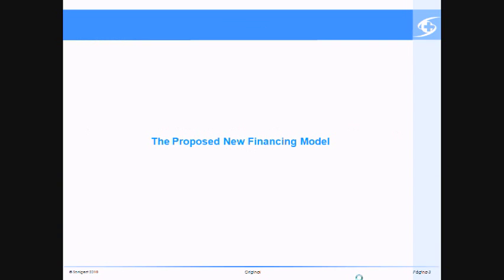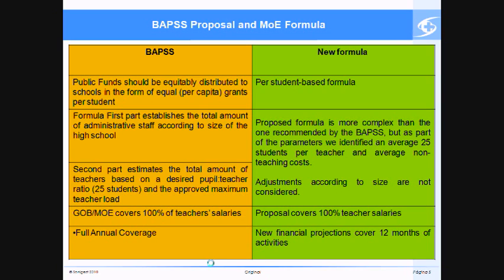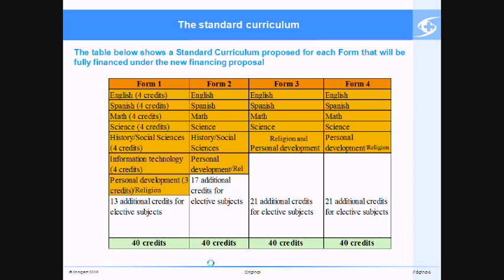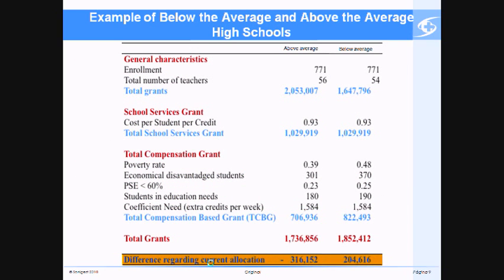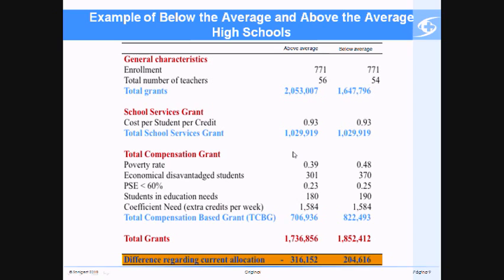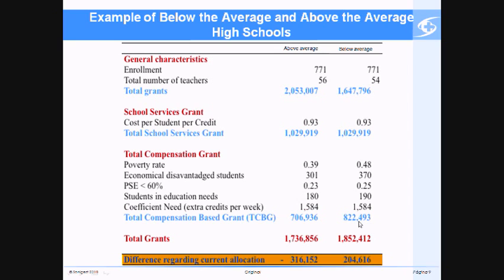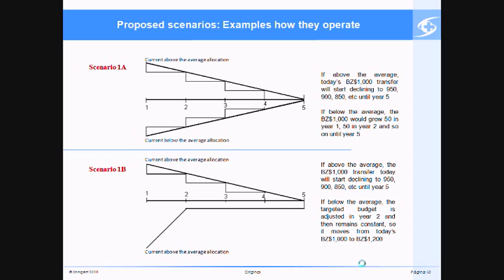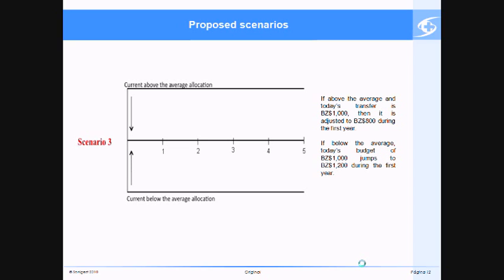Secondary Education Finance Reform: Pt. 3 of 3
Part 3 of a three-presentation on Secondary Education Finance Reform. WIth David Leacock, Chief Executive Officer, Ministry of Education. Part 3 of 3.